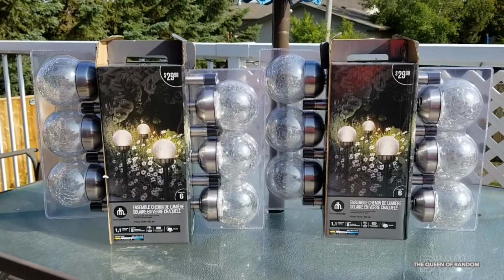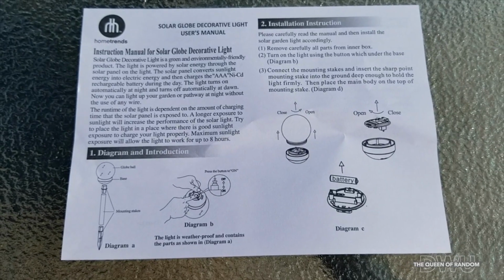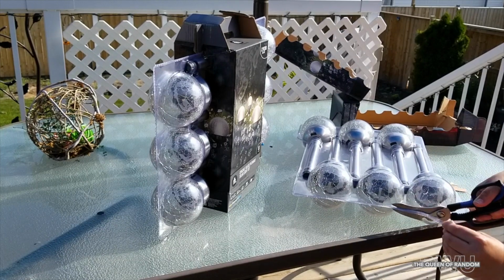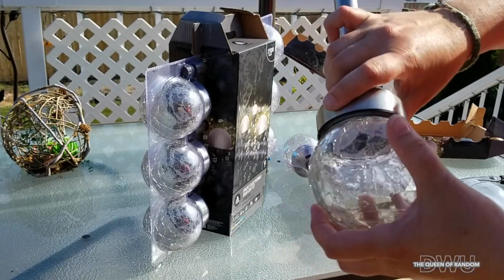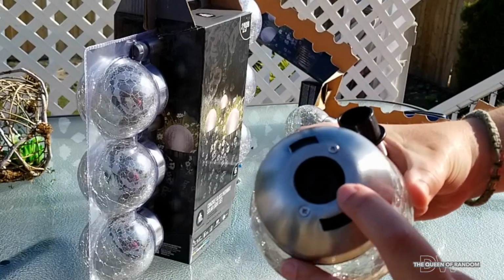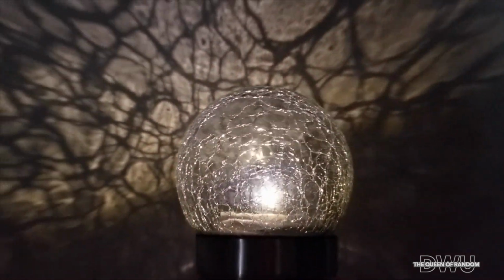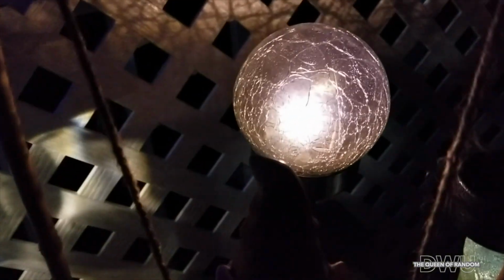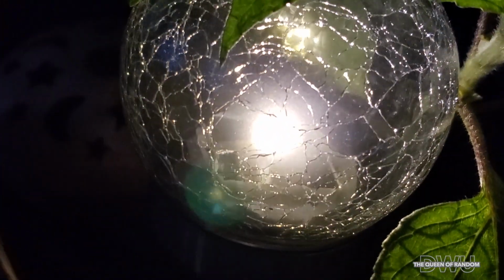SOLAR LIGHT SET CRACKLE GLASS PATHWAY LIGHTS BY hometrends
⭐️ Reminder to click the Notifications ((🔔)) to be notified FOR ALL NEW VIDEOS!!

* Video is captured BY: DWU - THE QUEEN OF RANDOM
📦 If you would like to send me something or Collaborate. My info is in the About tab.